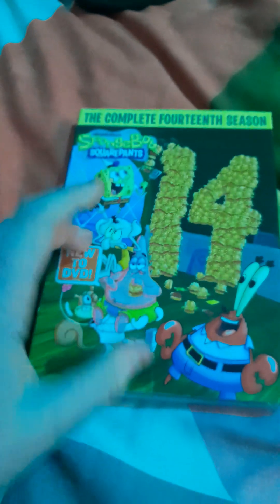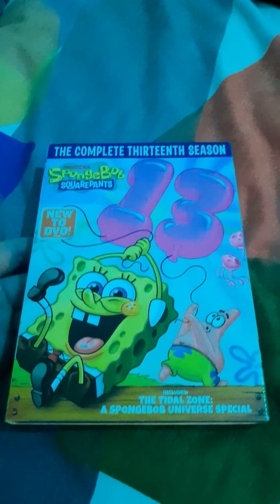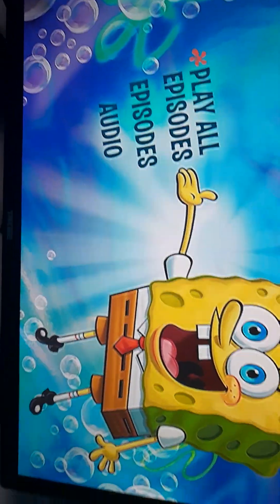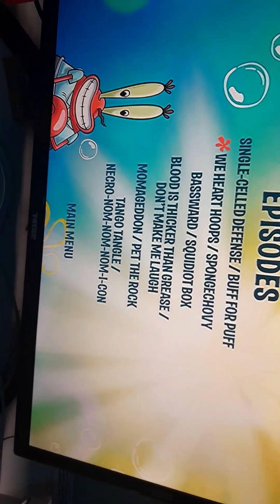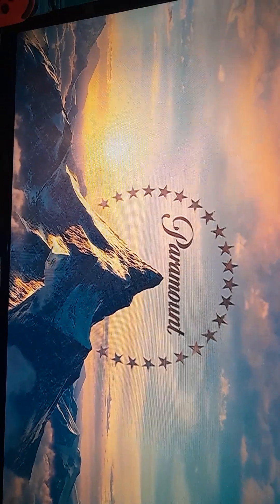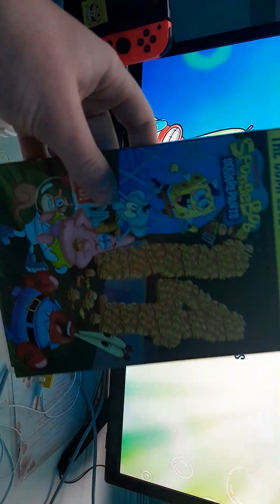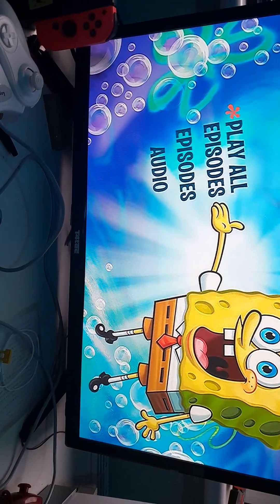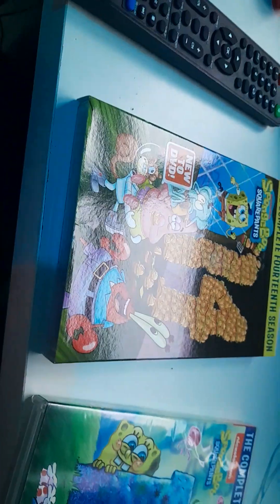Spongebob Squarepants: The Complete 14th season dvd Unboxing and Review